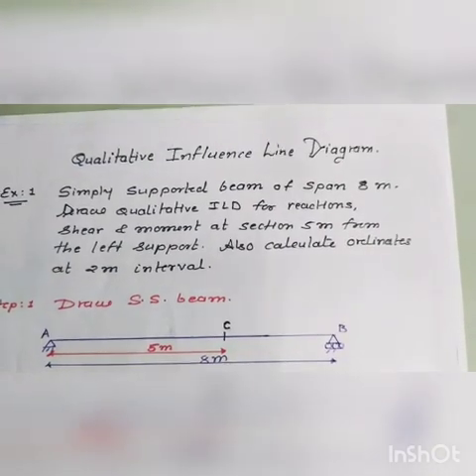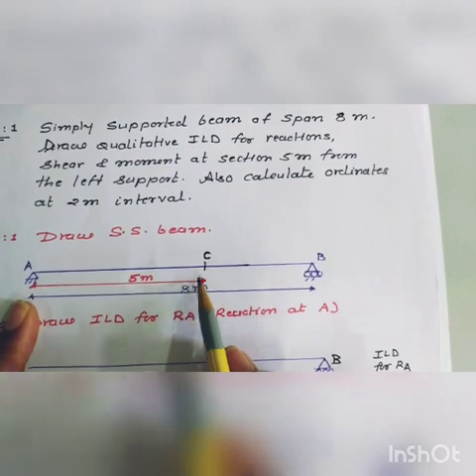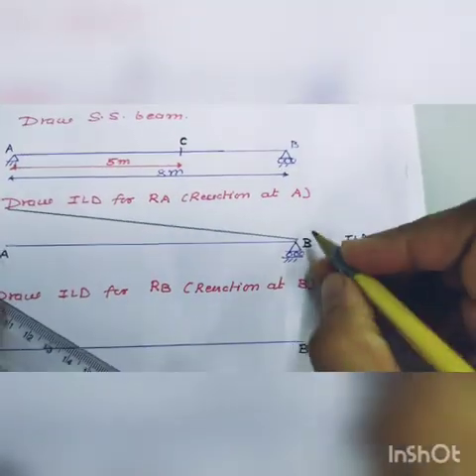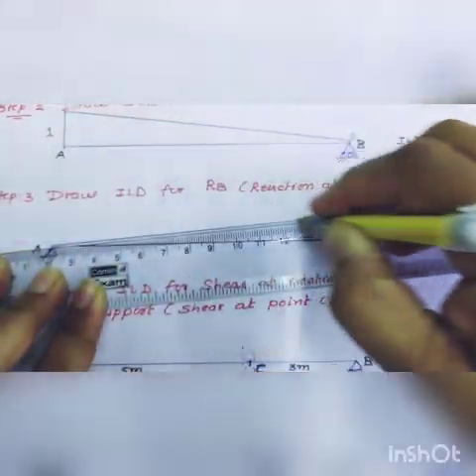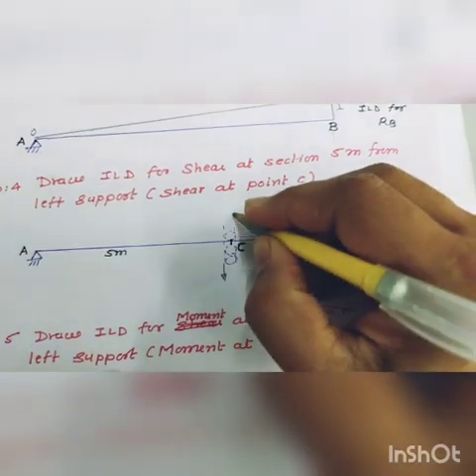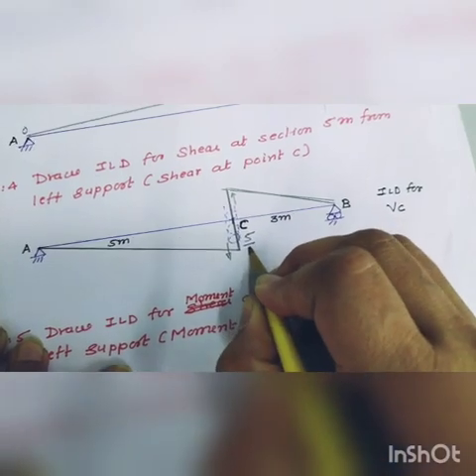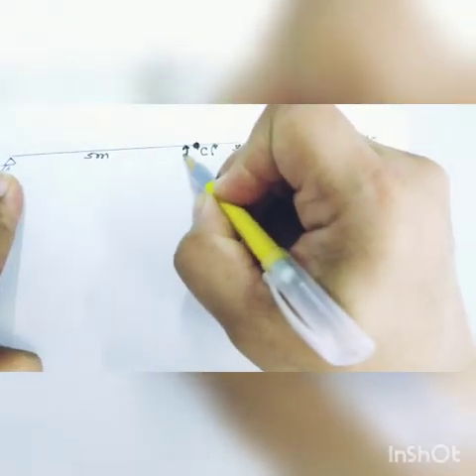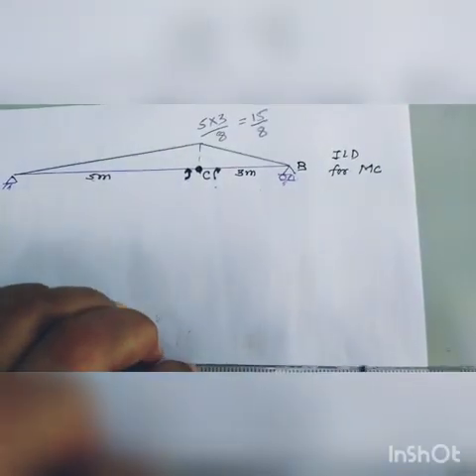Qualitative ILD for simply supported beam _part 1 by Pinal Patel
This video contains how to draw qualitative ILD for ss beam. Part 2 will be uploaded soon for calculating ordinates at intervals.